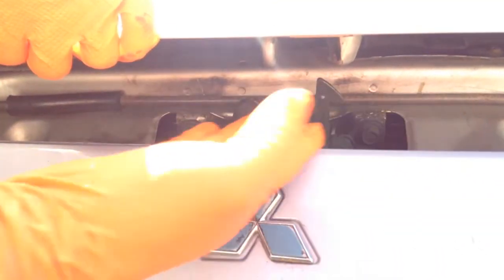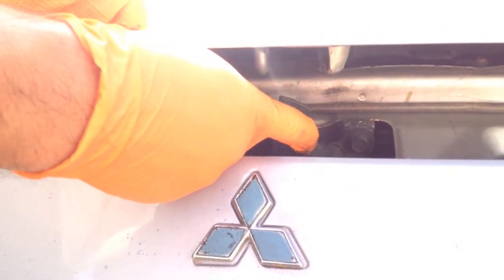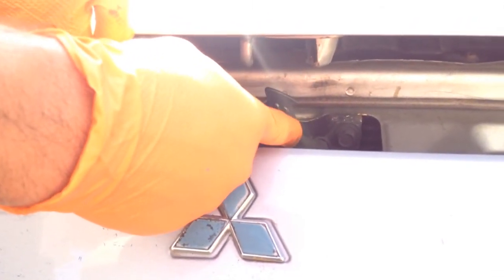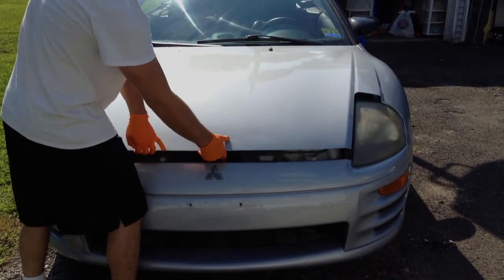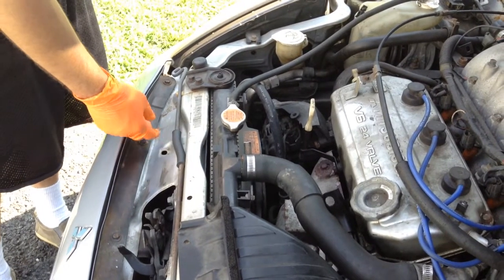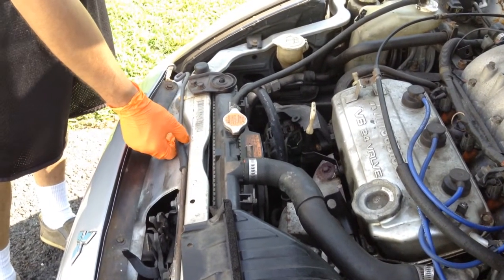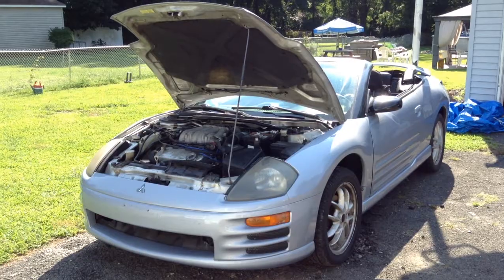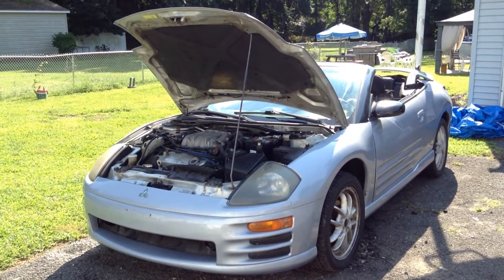2001 Mitsubishi Eclipse: Open Car Hood Quick Tip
The first step in most repairs for your vehicle is knowing how to pop open the car hood. This quick and simple video shows you how.

Grains of Sand: DiY Ken reserves the right to make additions, deletions, or modification to the contents on the videos at any time without prior notice.

Please note that  Grains of Sand: DiY Ken does not guarantee the accuracy, relevance, timeliness, or completeness of any information on these external websites.